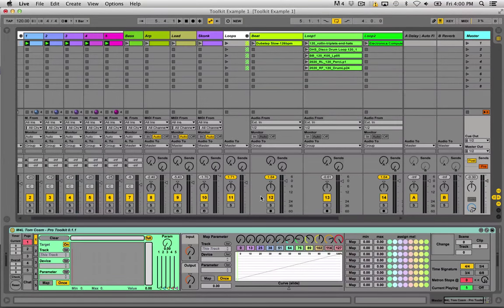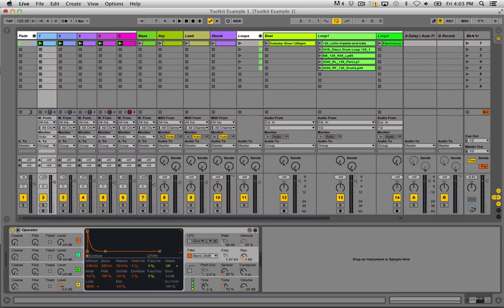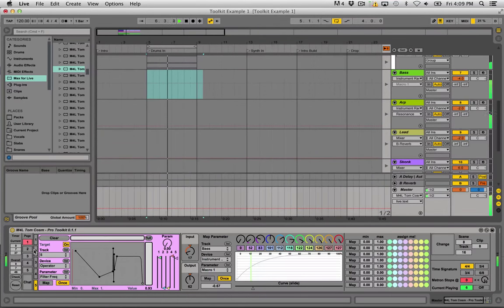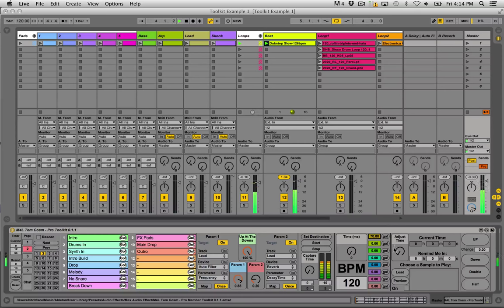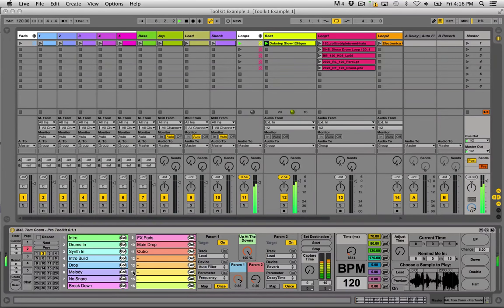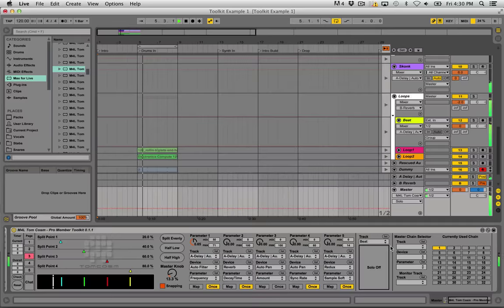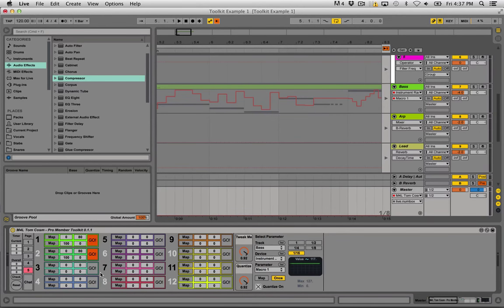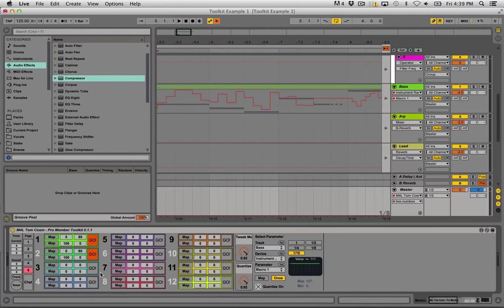Ableton Live Pro Toolkit - 19 Machines That Hack The Way You Use Live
Here's a description of my new creation, the Pro Toolkit - a collection of devices and machines that do the things Ableton Live can't.

Tips :
// Bitcoin 1MC7BR1PDavJYe4EiK6ChgzDg7rQ2LsUkM
// ETH 0x45B40f97F1fd6899662eB51da311586Fa3DB63E4